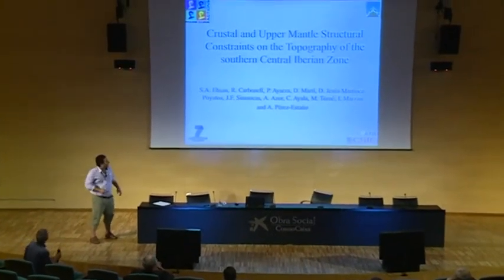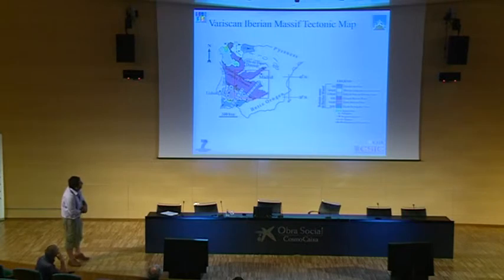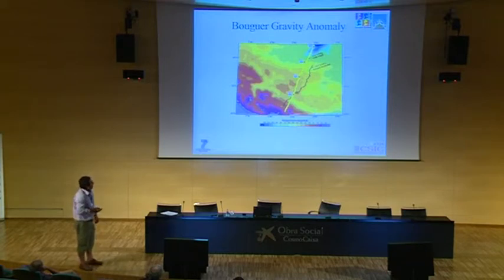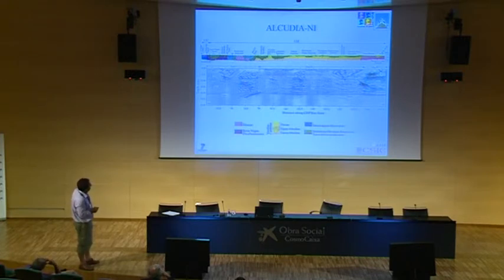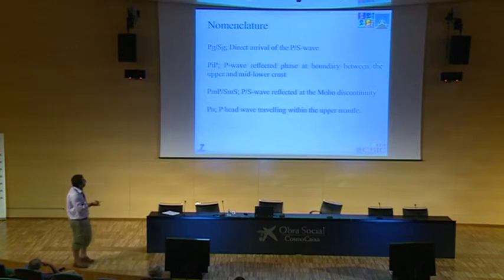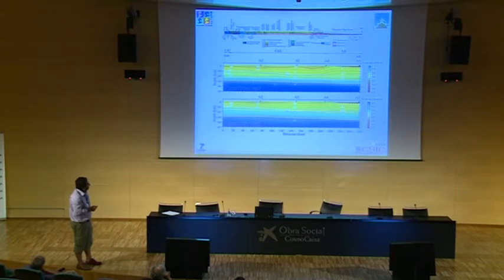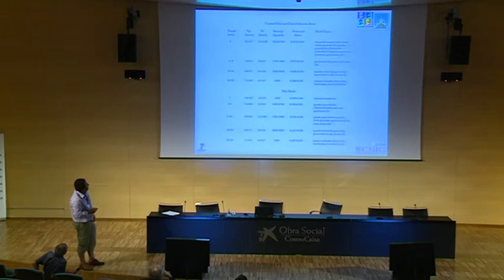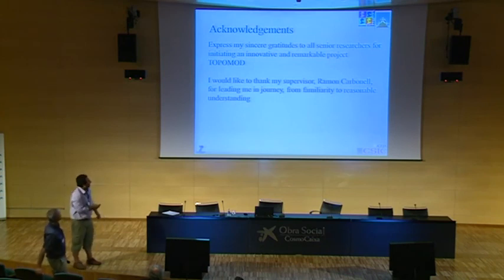13 Siddique A Ehsan - Barcelona 2014 Topo-Europe